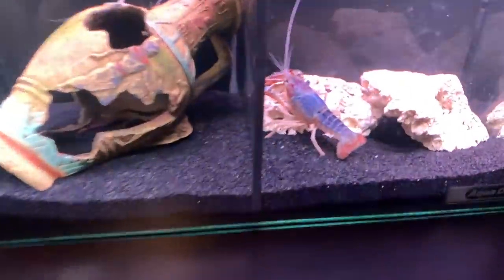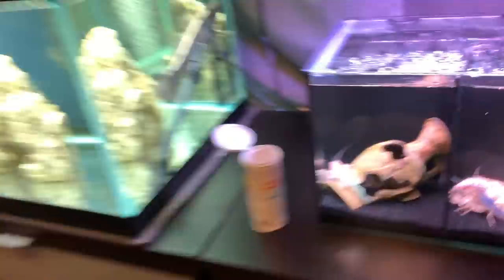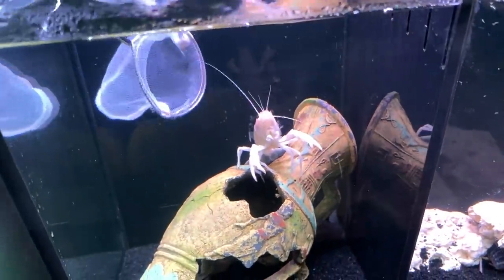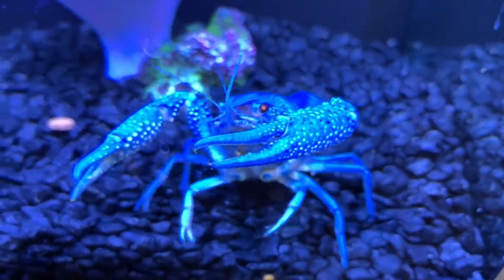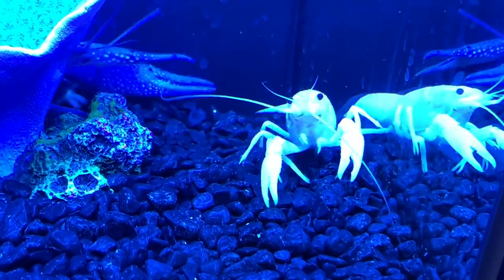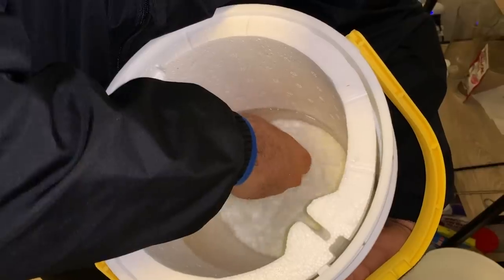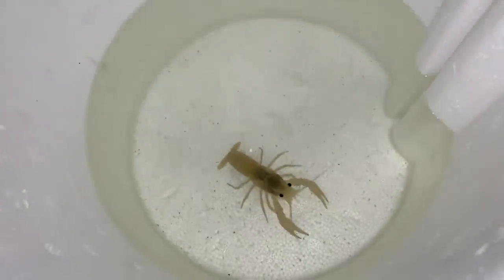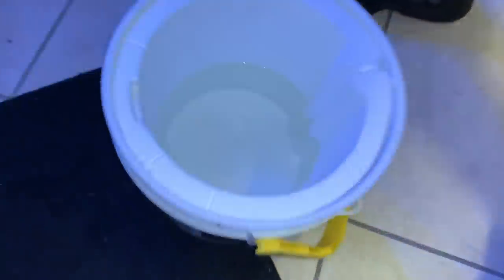WHITE LOBSTER VS BLUE LOBSTER! BATTLE BREEDING For COLORFUL Crawfish BABIES!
BOOYAH!